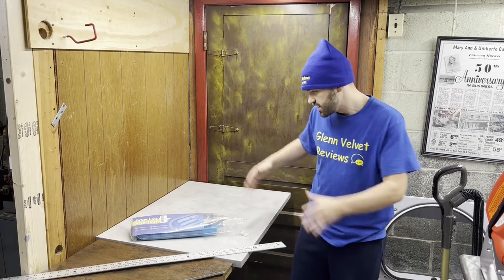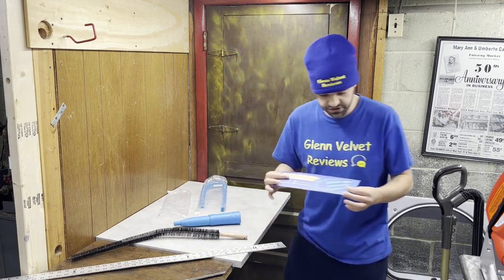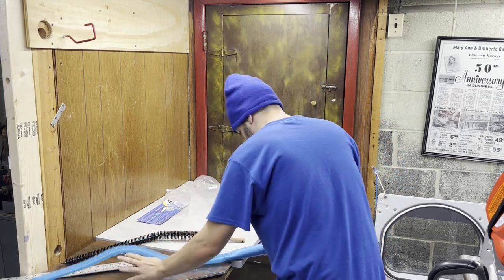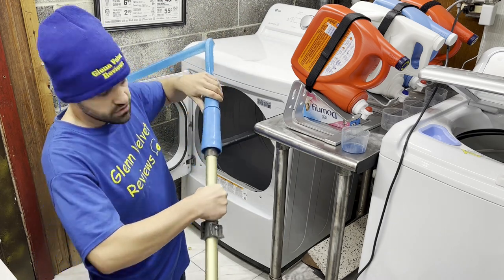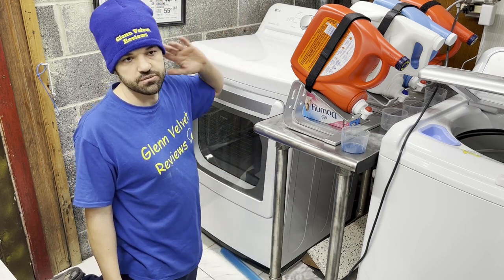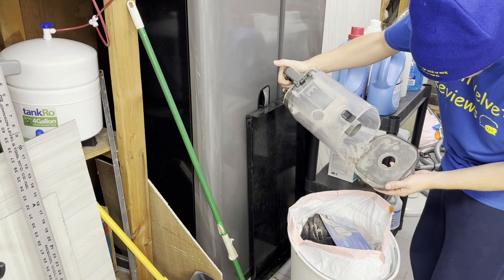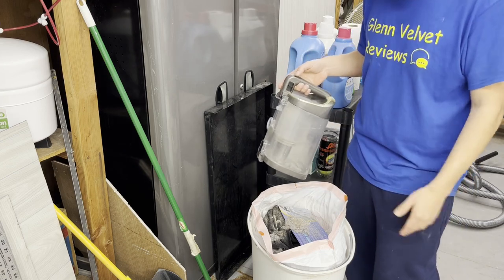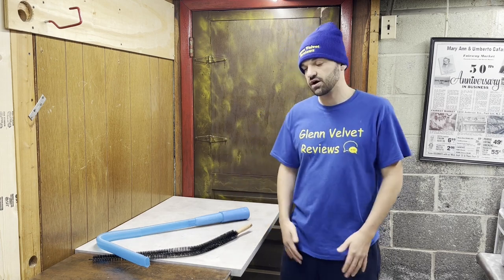Small Review of Holikme 2 Pieces Dryer Vent Cleaner Kit, Dryer Lint Vacuum. LG DLG7151W Clean Update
We decided to just go with this brand to clean out the LG gas Dryer. You should clean you dryer every so often depending on how many loads you do a week. This vent cleaner did the best it could with what it was. There are other way more expensive options out there to get a batter clean in your dryer vent system. But I found this to be the best value for what it could do and the expectation. Pet hair over a period of time can damage your dryer prematurely. I am all about taking care of my investment so we can all move forward onto our next projects.

LG
7.3 Cu. Ft. Vented Gas Dryer in White with Sensor Dry Technology

Home Essentials: Holikme dryer vent cleaner kit can easily help you to remove years of built up lint from your dryer vent, making your appliance runs more efficiently and securely.
Home & Kitchen Gadgets: Flexible and handy vacuum hose is perfect for cleaning behind appliances beyond your reach. Suitable for most dryer types, please kindly check our product size information for reference in order to better shopping experience.
Fits Almost Vacuum: Our vacuum hose adapter is suitable for most vacuum cleaners; it is easy to assemble and use; NOTICE: Not Fit For Dy-son and cordless Vacuum Cleaners.
Flexible Lint Brush: This extra long brush is specially designed for cleaning your dryer's trapped lint, and also for cleaning the coils behind your refrigerator.
Fire Prevention : It is convenient to regularly clean your dryer vent and help prevent deadly dryer vent fires.